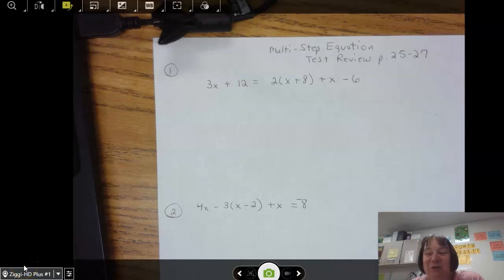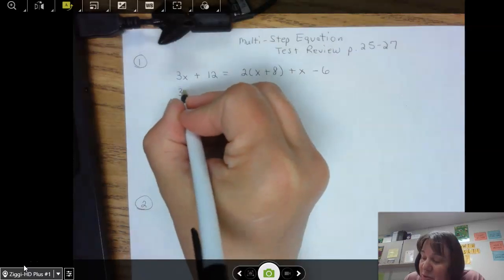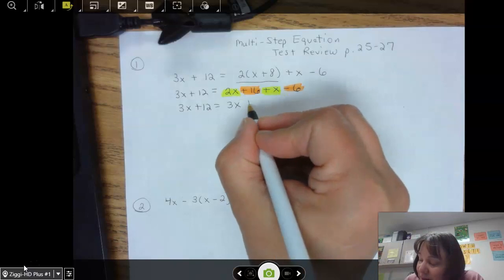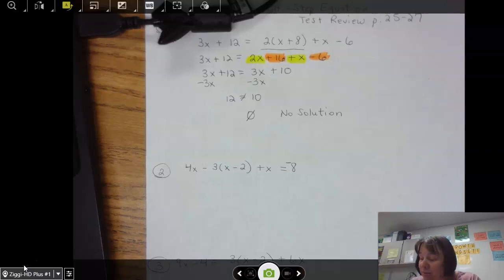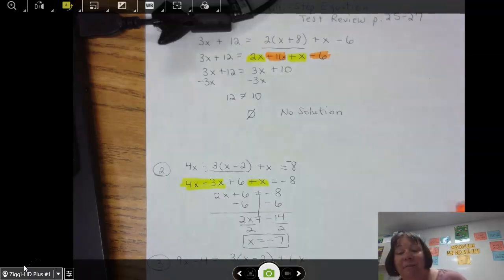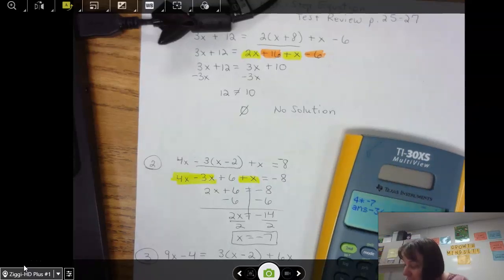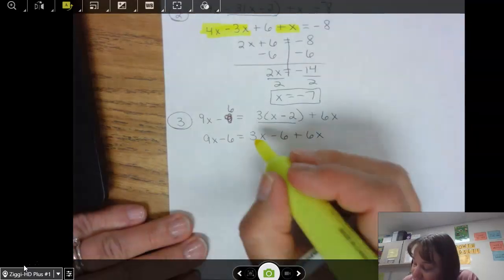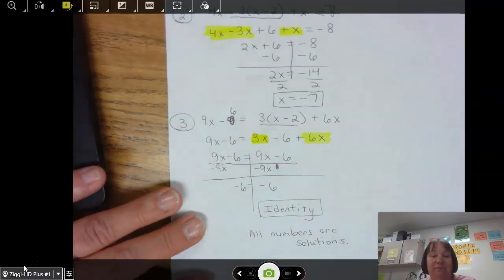Multi-Step Equation Test Review (AS)